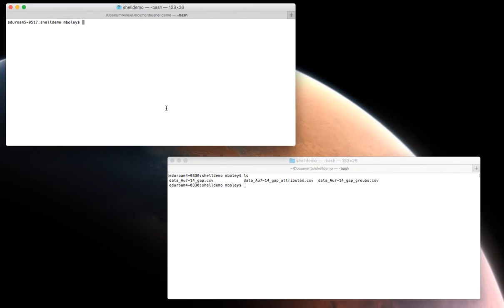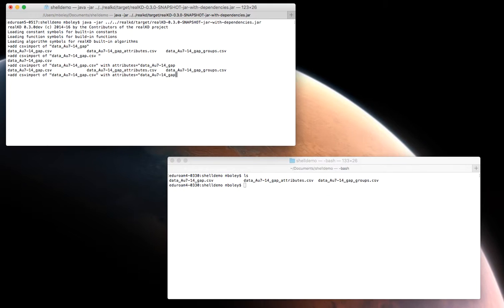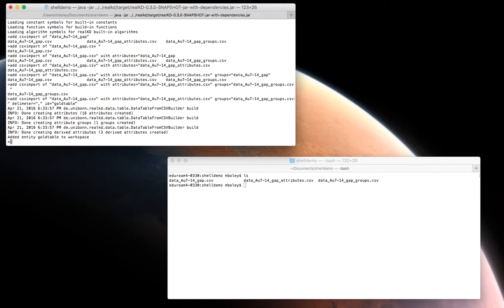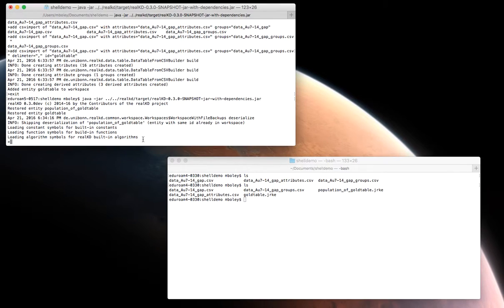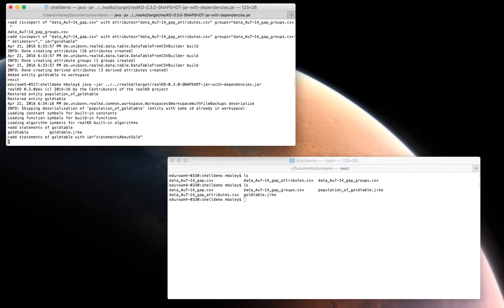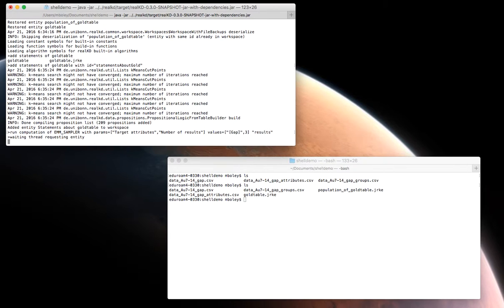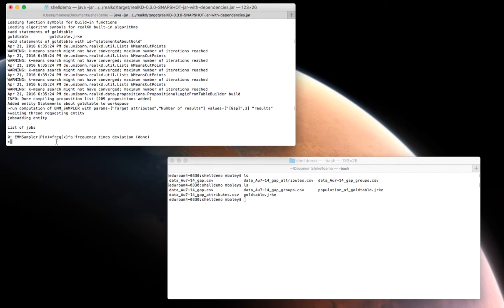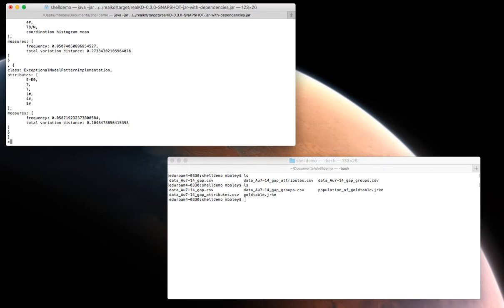Quick Introduction to the realKD shell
Video demonstrates how to load a mixed tabular dataset, create a set of binary selectors from it, and run subgroup discovery.